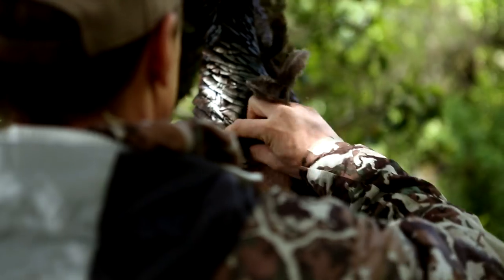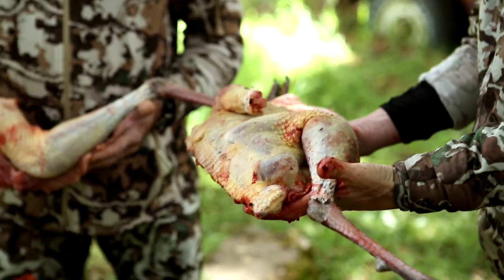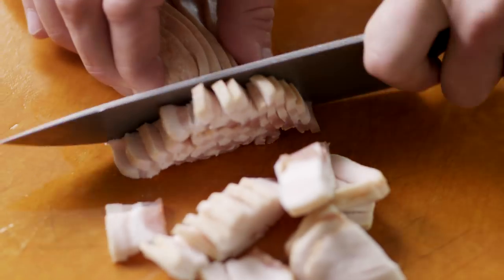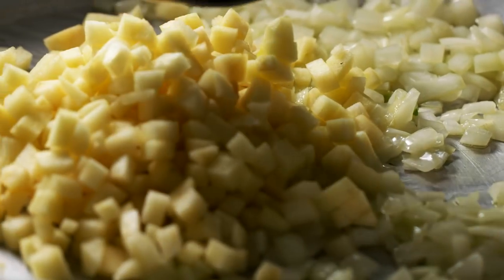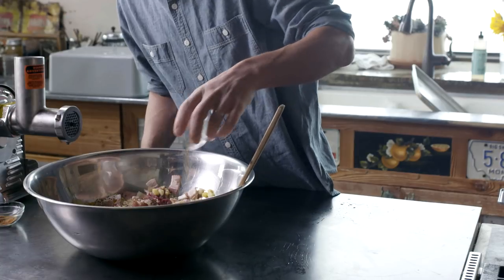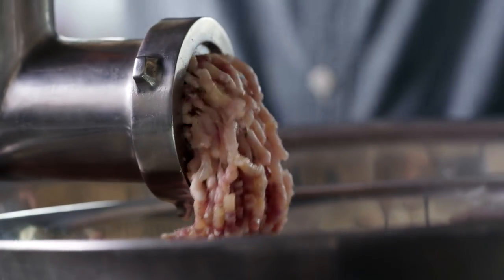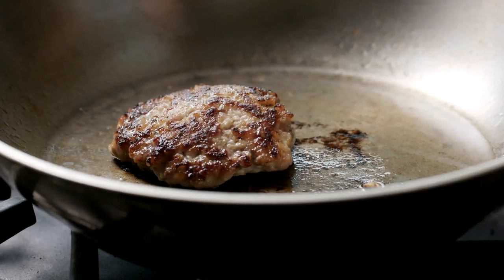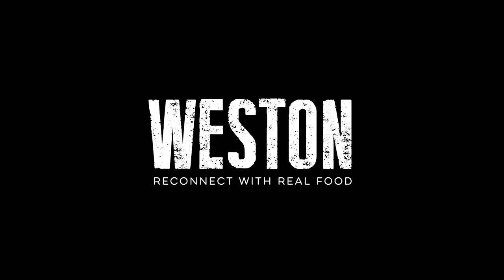Cooking Game: Wild Turkey Apple Sausage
Wild Turkey Apple Sausage
2 pounds skinless, boneless turkey legs (or a mix of legs and breast), cut into 1½-inch cubes
14 ounces thick-sliced bacon, cut into large pieces
2 tablespoons olive oil, plus more as needed
1 large onion, diced
2 medium sweet and tart apples, such as Honeycrisp, peeled, cut into 1/4-inch cubes
2 to 2½ tablespoons packed brown sugar, or to taste
2 tablespoons fresh thyme leaves
2 tablespoons kosher salt
1 1/2 tablespoons freshly ground black pepper
1/4 teaspoon ground cinnamon
1/4 teaspoon ground nutmeg

Freeze the turkey meat and bacon on a baking sheet for 30 to 45 minutes.

Meanwhile, heat the oil in a large nonstick skillet over medium heat. Add the onions and cook, stirring, until soft, about 8 minutes. Stir in the apples and continue to cook until soft, 6 to 8 minutes. Transfer to a large plate, spread in a thin layer, and let cool in the refrigerator.

Grind the turkey and bacon into a large bowl set over a large bowl of ice. Add the cooled onions and apples, the sugar, thyme, salt, pepper, cinnamon, nutmeg, and lemon zest. Mix well with your hands. Pinch off a small bit of the sausage mixture and cook in a little oil in a skillet to test for seasoning. Adjust seasonings as necessary. Cover and refrigerate until ready to use.

Form patties with a slightly wet hand. I like to make them 3 inches in diameter because they’re easy to throw on the grill or in a pan, but you can make them any size you want. Preheat a cast-iron pan over medium heat and put a little oil in the pan. Working in batches, sear the sausage patties until browned on both sides and cooked throughout, 4 to 5 minutes per side.

Note: To freeze, stuff sausage into poly meat bags in ½-pound or 1-pound quantities, depending on how many people you typically serve.
You can find all the special equipment used for this recipe at Weston